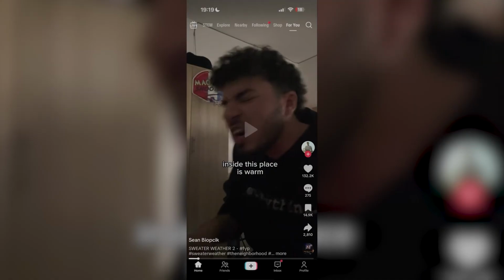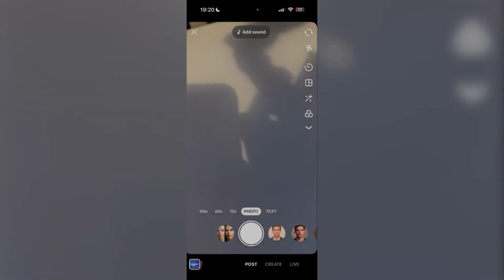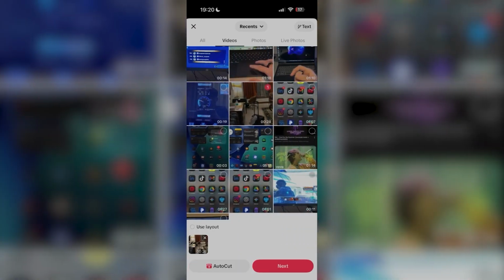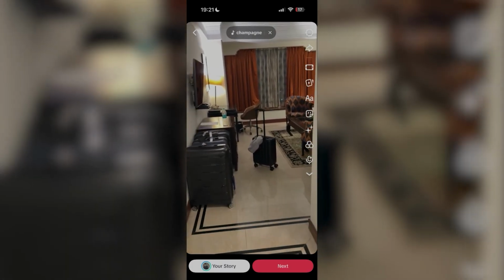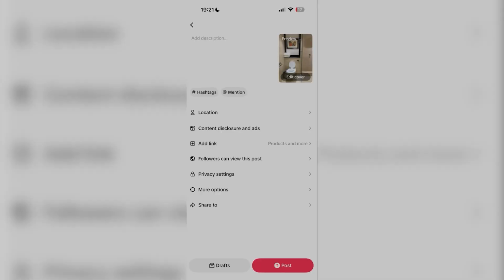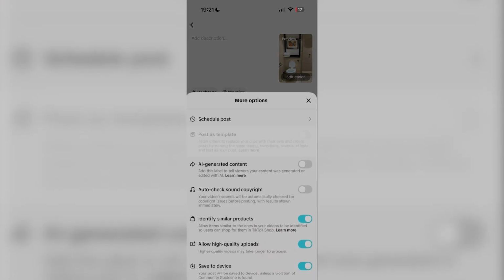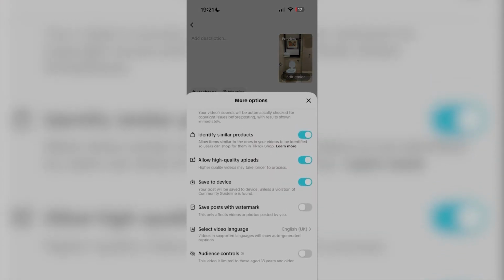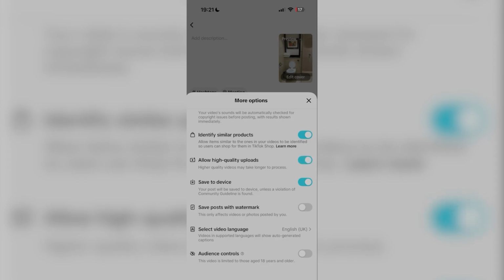How To Upload High Quality TikTok Video - Step By Step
How To Upload High Quality TikTok Video - Step By Step, Upload High Quality TikTok Video - Step By Step